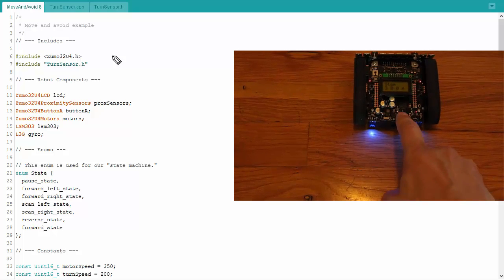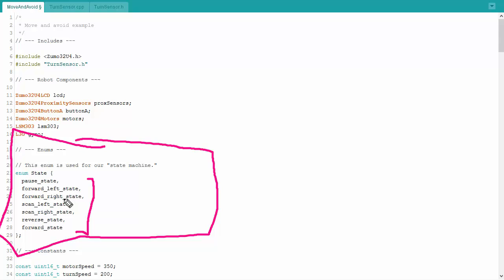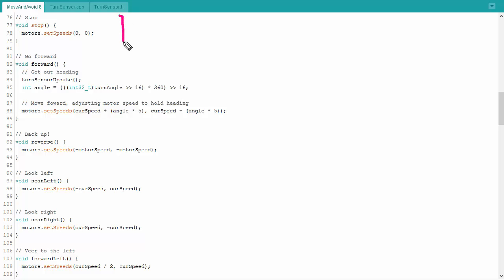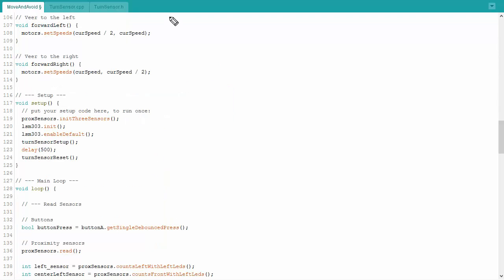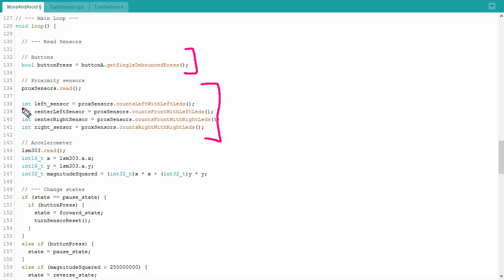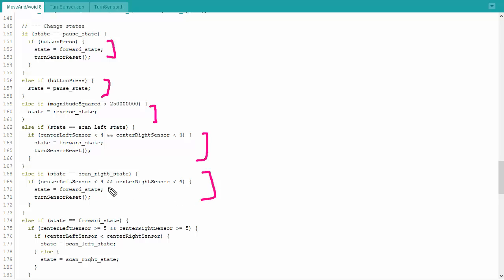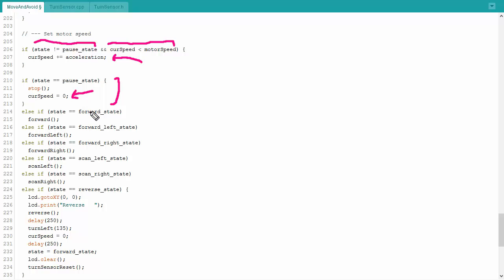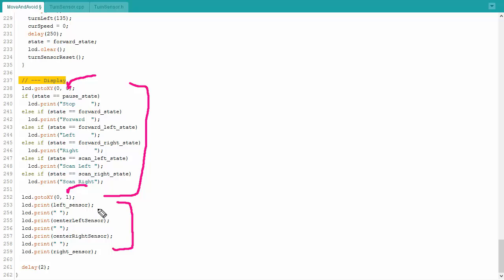Move and Avoid with Pololu's Zumo robot